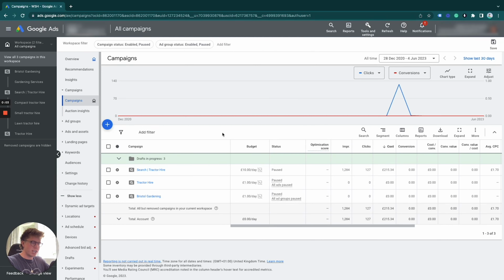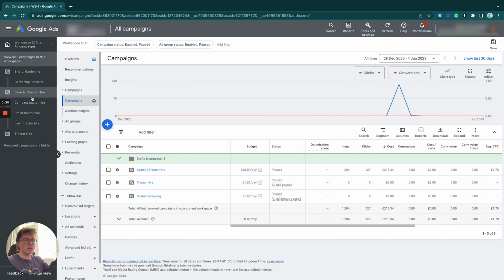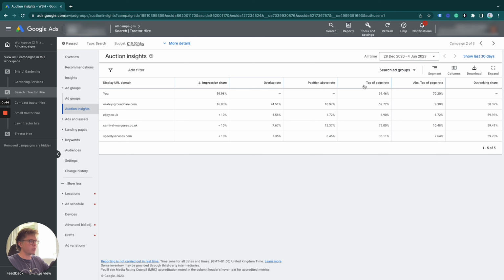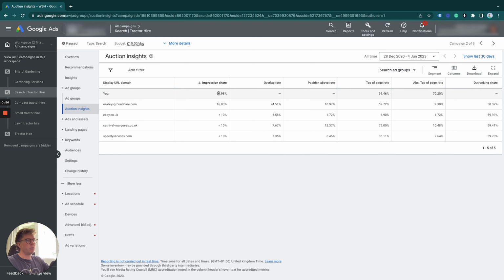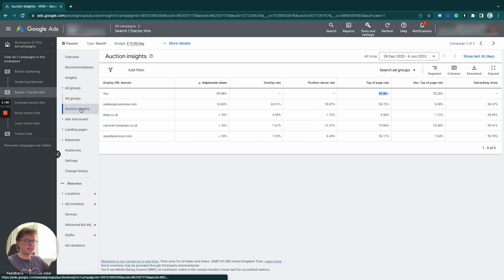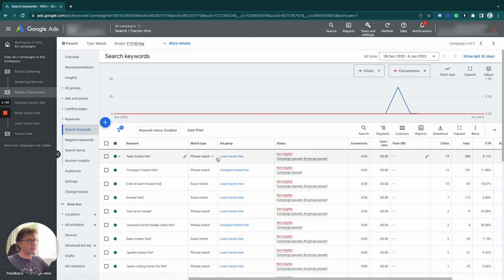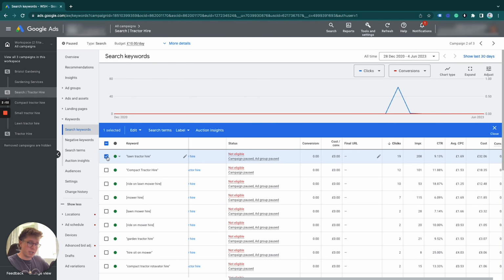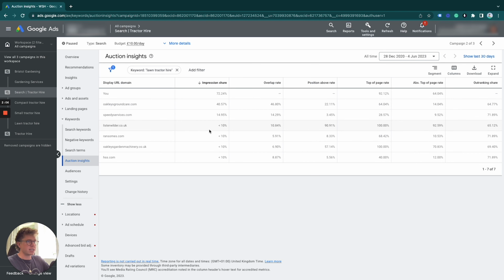How to Find Your Google Ads Competitors (Auction Insights Explained)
Want to know who your competitors are on Google Ads and how well you're performing against them? In this video, I’ll show you a simple but powerful method using Auction Insights to analyze your competition and optimize your ad strategy.

In This Video:

✅ How to check who’s bidding on the same keywords as you
✅ How to use Auction Insights to compare impression share, top-of-page rate, and absolute top-of-page rate
✅ How to analyze competitors at the campaign level and for specific keywords
✅ What to do if your ranking is too low and how to adjust your budget accordingly

Chapters:
0:00 – Introduction
0:30 – Accessing Auction Insights
1:00 – Interpreting Metrics
1:33 – Assessing Performance
1:50 – Keyword-Level Insights